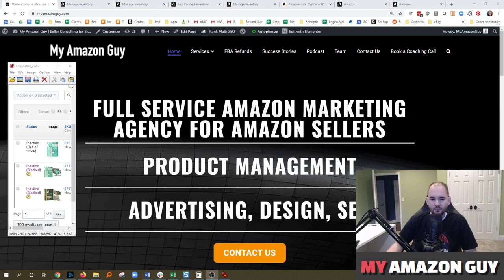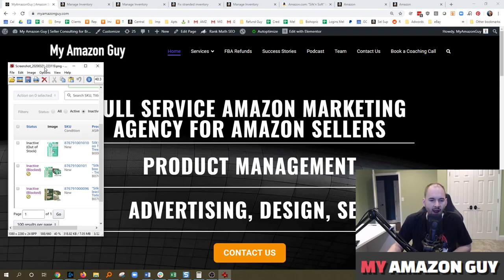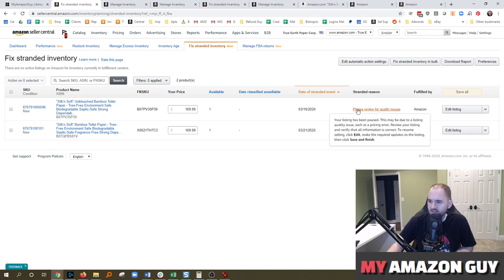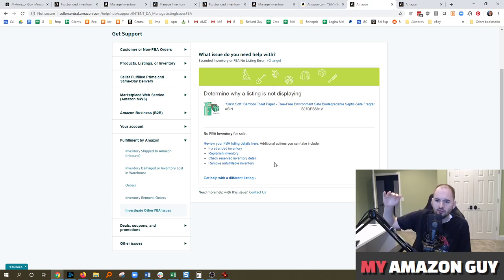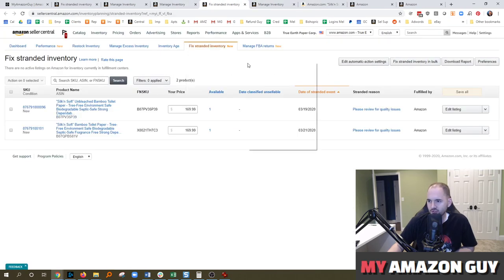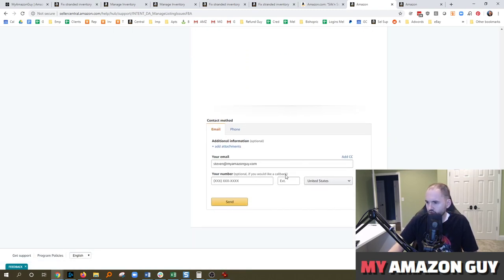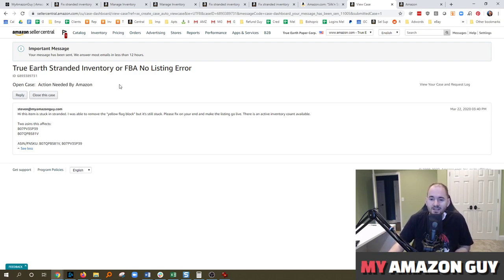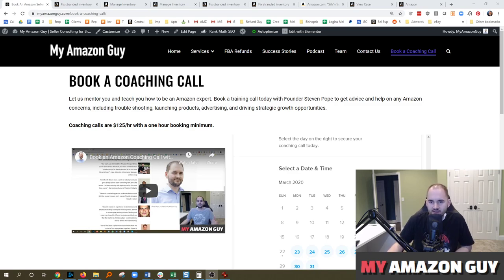How to FIx Blocked Listings on Amazon with Yellow Flag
Notice Dispute Team
Listing Evaluation Team
Product Compliance Team
Jeff Bezos Executive Team